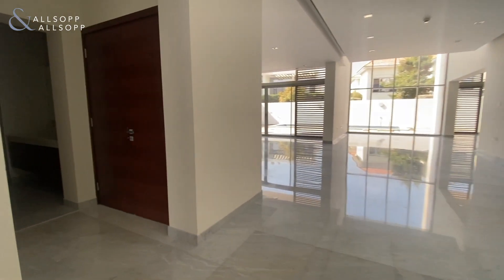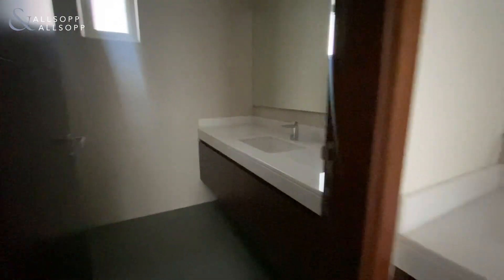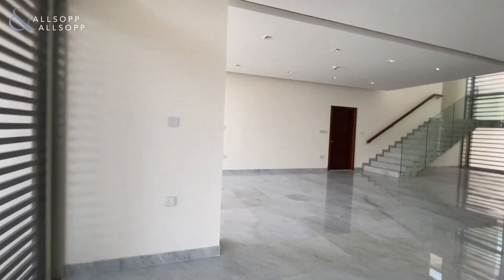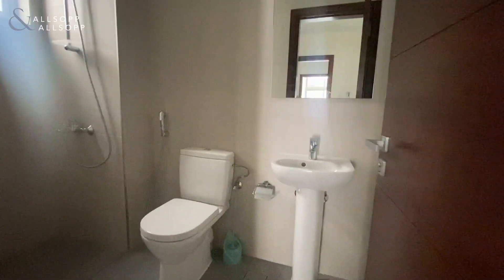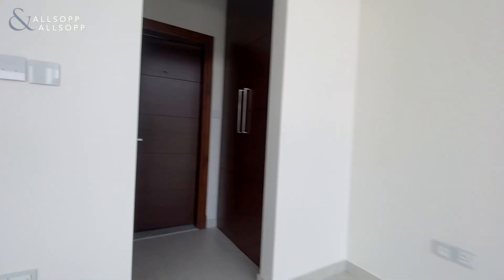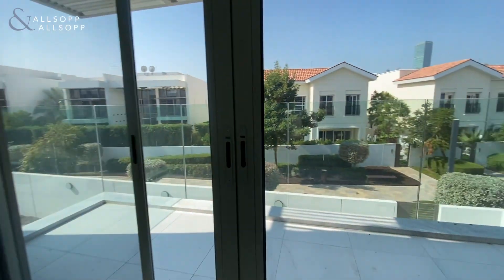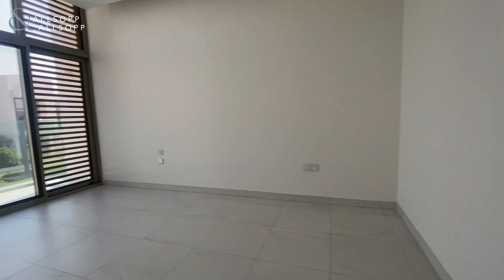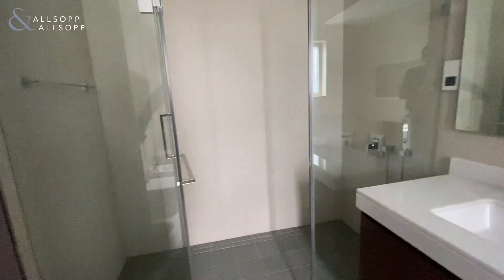Contemporary 5-bed with private pool and stunning Burj Khalifa views in District One!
Contemporary Style | Five Bedroom | Private Pool

- Five Bedroom
- Private Pool
- Vacant Now
- Burj Khalifa View
- 6 Bathroom
- Unfurnished

Allsopp & Allsopp Real Estate are proud to bring to market this 5 bed Contemporary style Villa, consisting of 5 en-suite bedrooms: spacious living area, dining room, 2 kitchens, family area, maid's room and private pool.